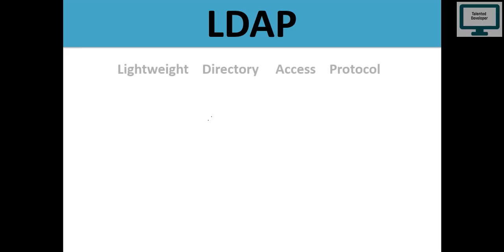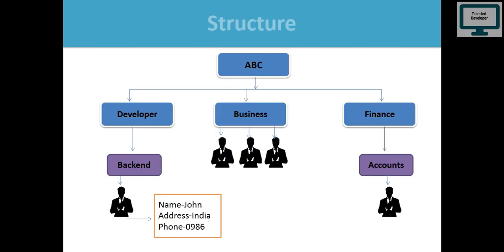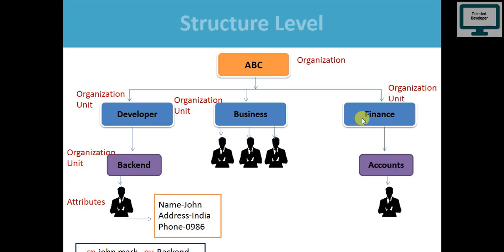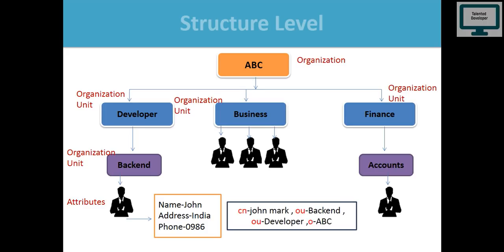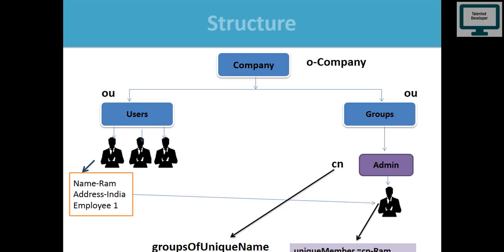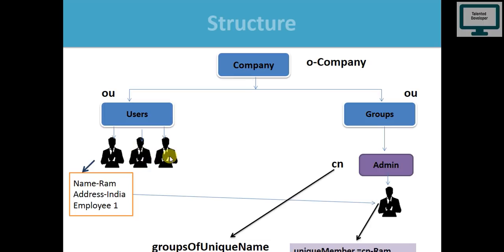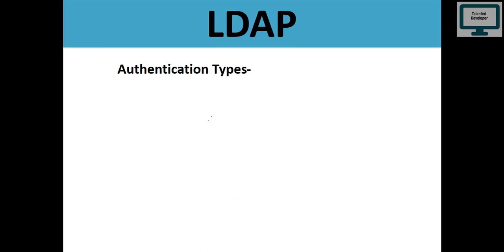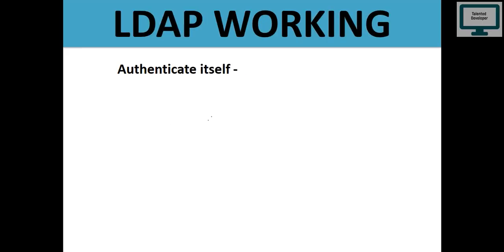1.What is LDAP and how to use in Active Directory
This is a free tutorial for LDAP for beginners and all the basic names.
Please watch the updated video